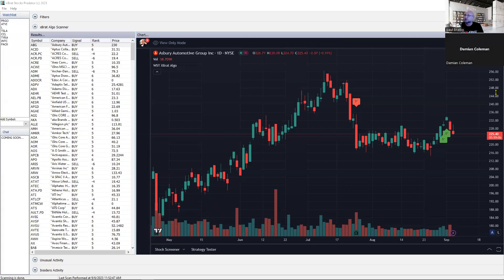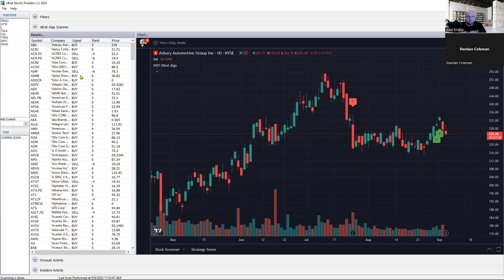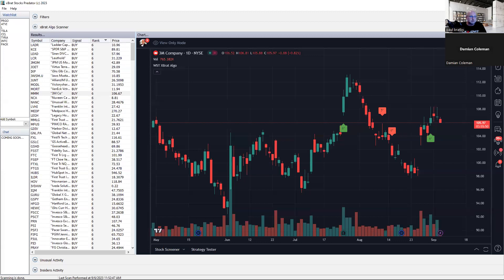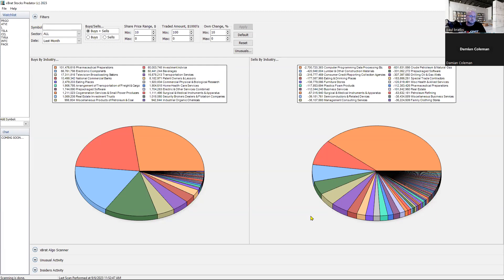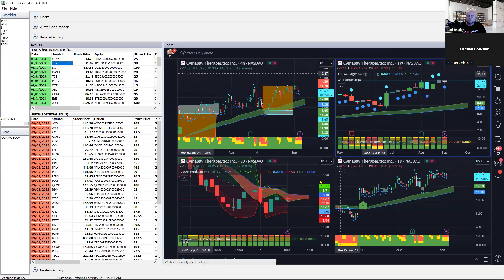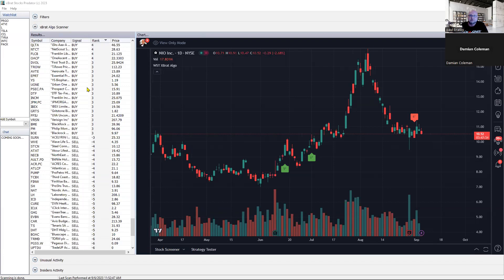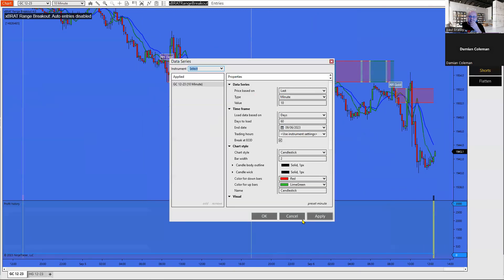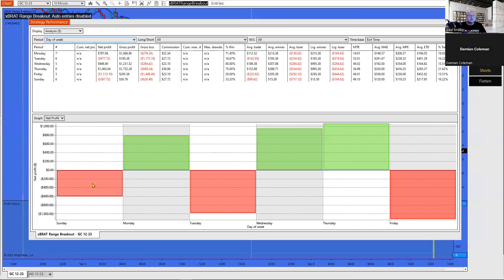Global Trading Software Monthly Live Webinar Recording - September 2023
This month Paul walked through the latest developments for the xBrat Stocks Predator, discussing the future development of the confluence scanner for US Stocks and ETFs.

Concentrating then on the Range Breakout Strategy with Automated Stratregy Builder and the normal Trading Indicator. Gold and Copper Futures were the examples used for today.

Also the launch date of the xBrat SlingShot for the NinjaTrader Platform was announced.